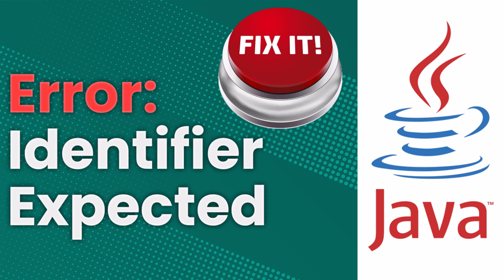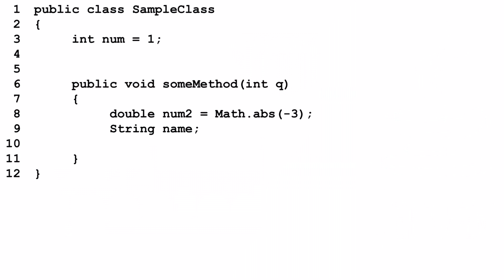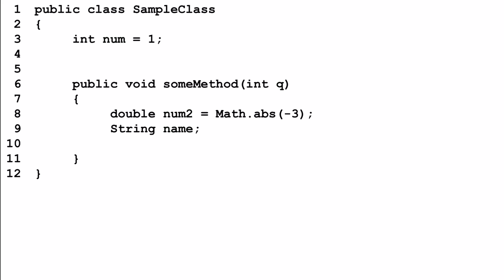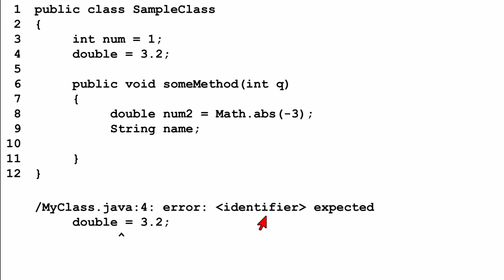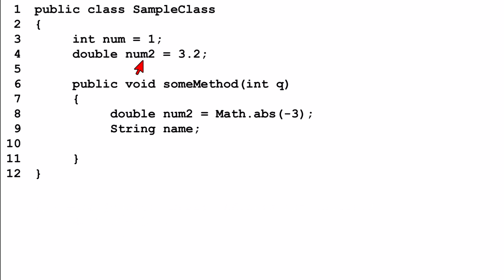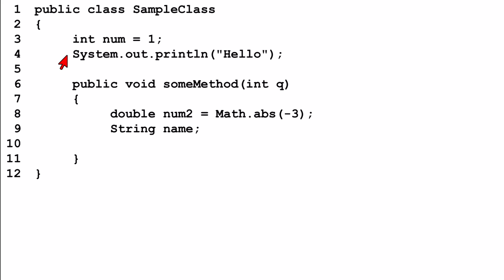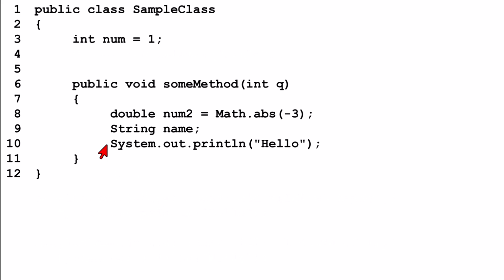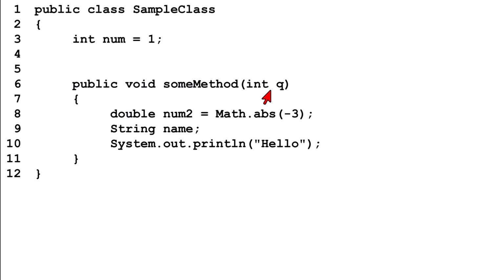Identifier Expected Error (Java Tutorial)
Learn about the Java error: identifier expected and how to fix it.